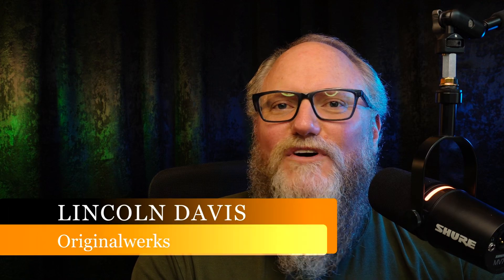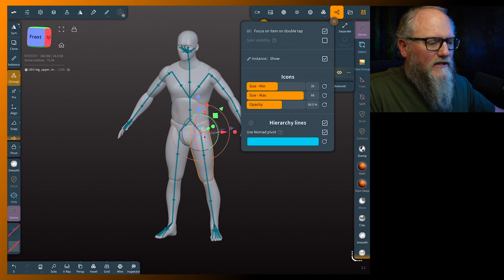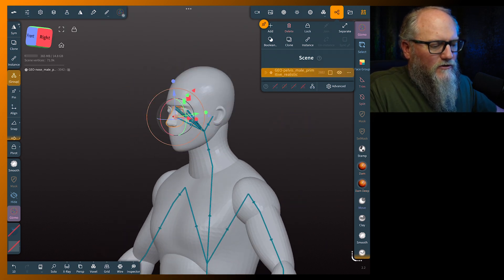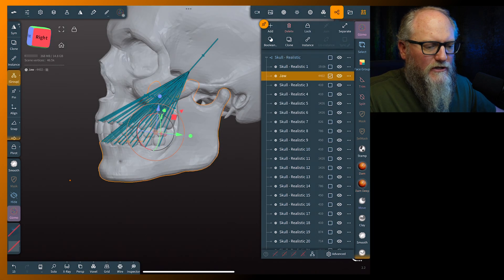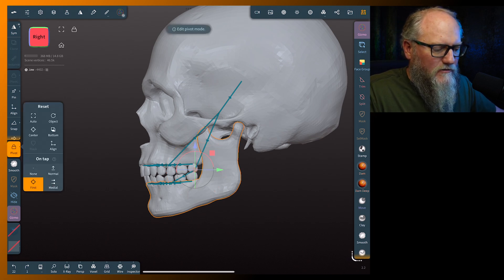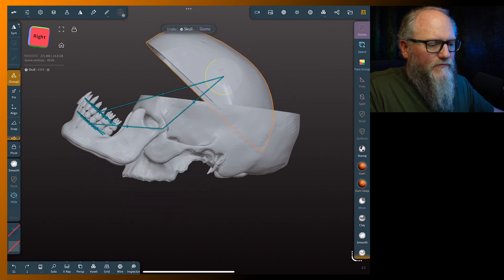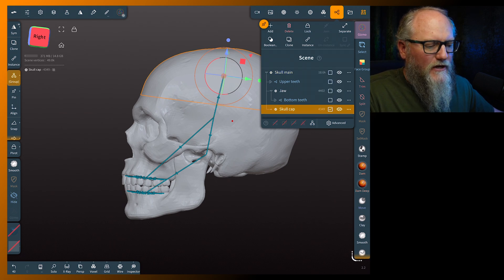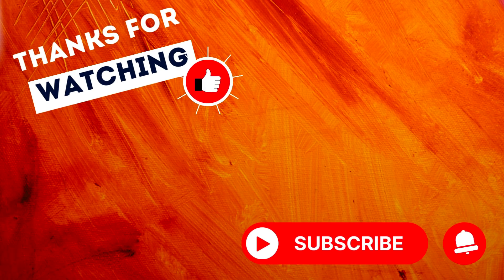Nomad 2.1 Update Hierarchy Lines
Nomad Sculpt 2.1 Update

Nomad Sculpt has some great new features in this update that include many new posable models that can be directly imported to the scene. In this tutorial I will demonstrate how hierarchy lines are used to help pose these models. I will also show you how to build your own hierarchy in Nomad Sculpt. These lines are very useful in understanding how models can be anchored and posed.

00:00 Nomad Sculpt 2.1 Update Hierarchy Lines
00:58 How Hierarchy Lines work
03:56 How To Build Your Own Hierarchy Lines
12:32 Thanks For Watching!

All music created in Suno.

Elegoo Saturn 4 Ultra 16K  Resin 3D Printer

ANYCUBIC Kobra 2 Max.

                       Software Used